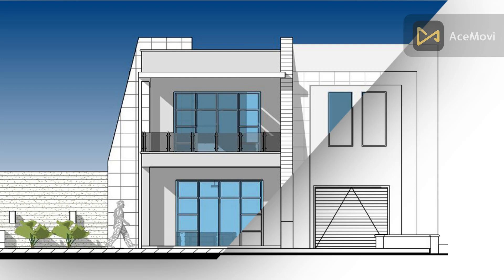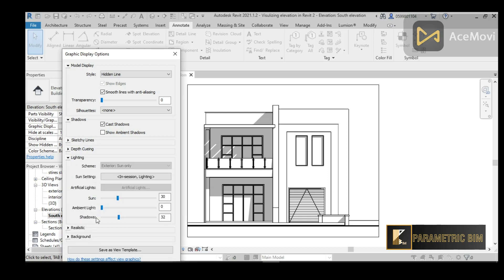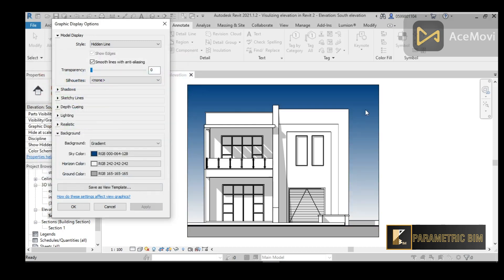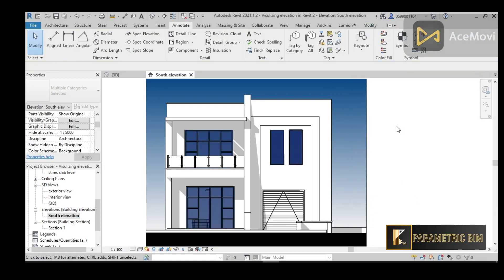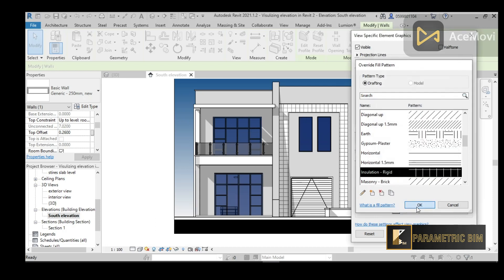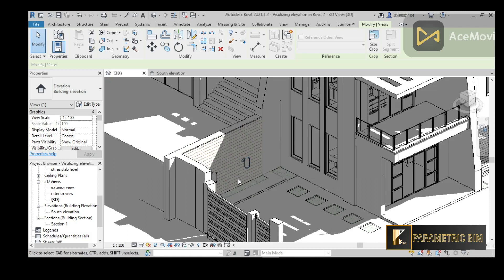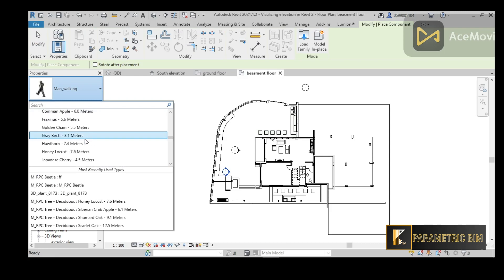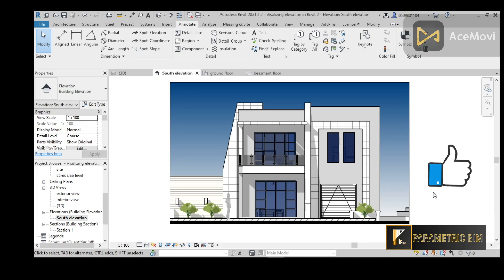The Secret to Amazing Revit Presentations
This tutorial shows how to edit an elevation in Revit using Graphics display options and override graphics in elements instead of using photoshop or another 2D graphical representation program